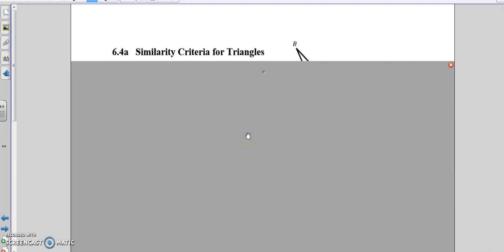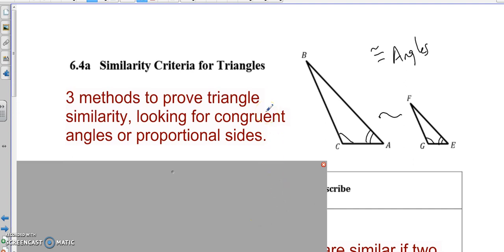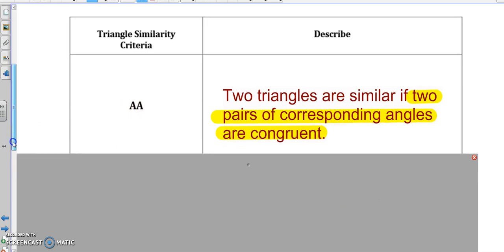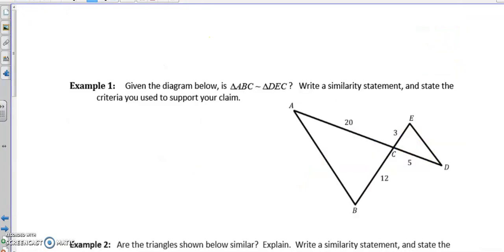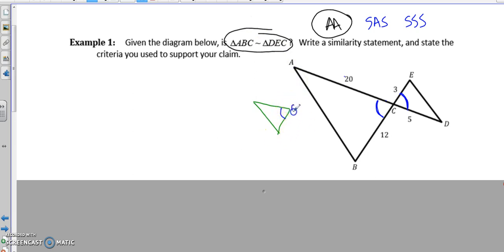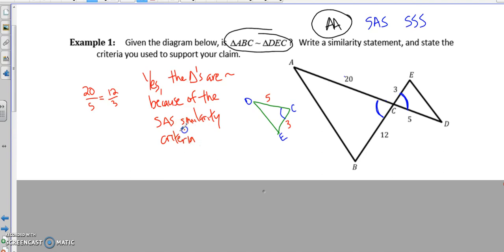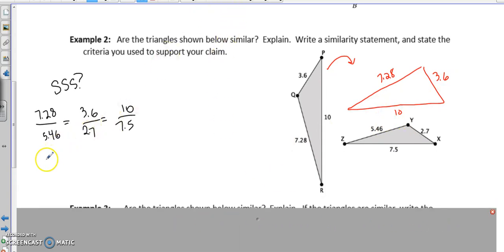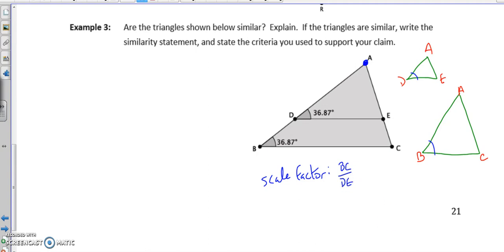6.4 Triangle Similarity Criteria Video